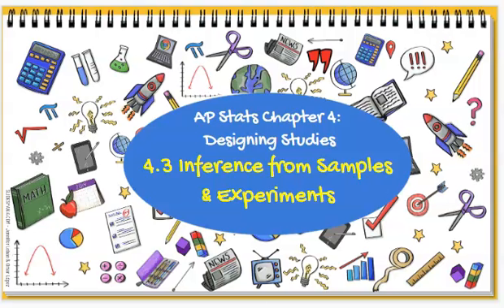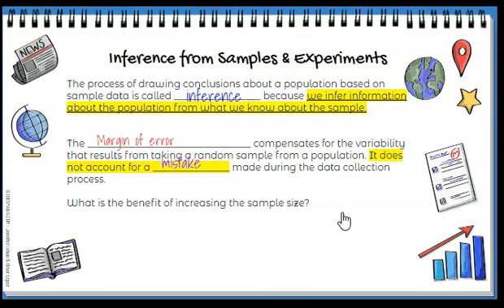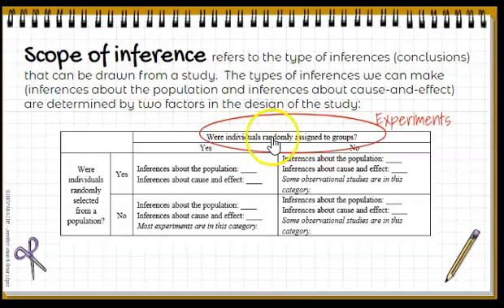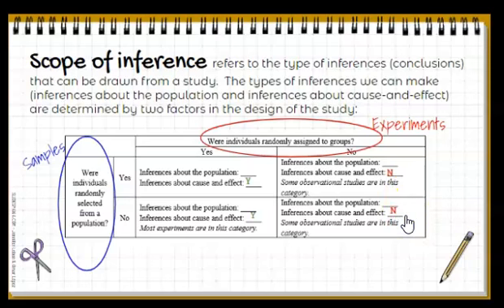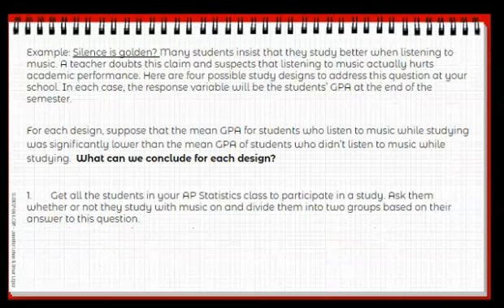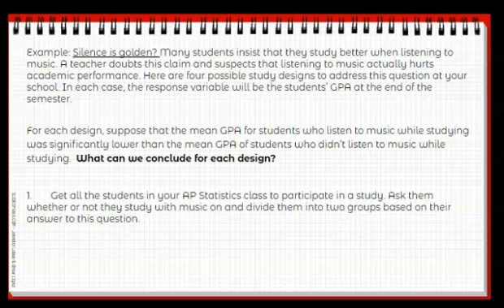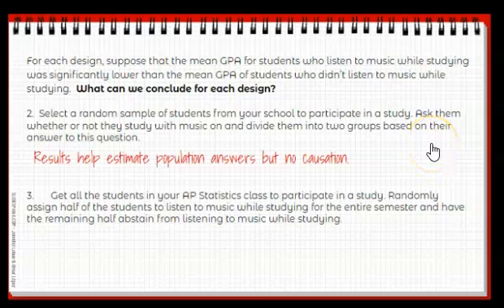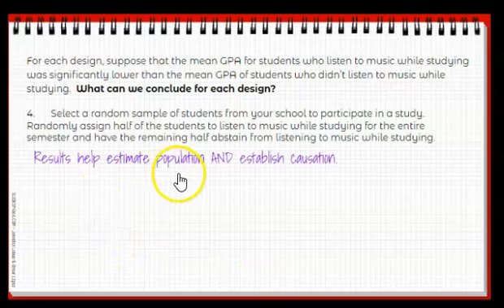4 3 Inference from Samples and exp